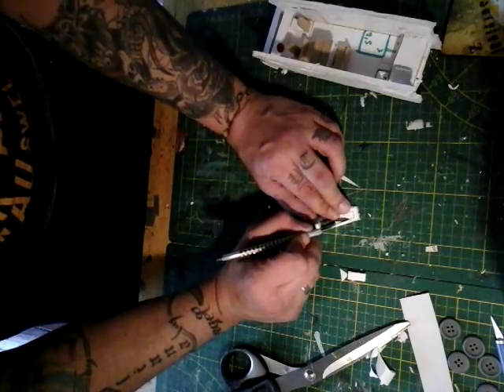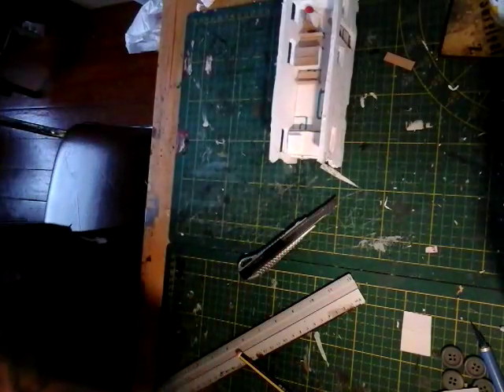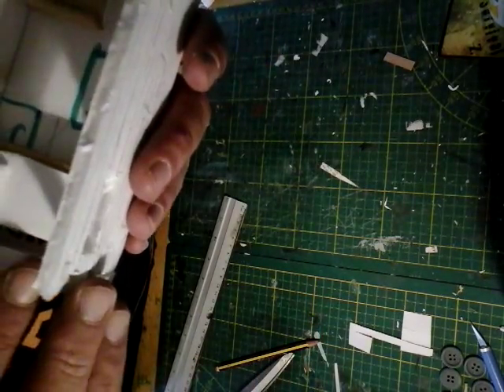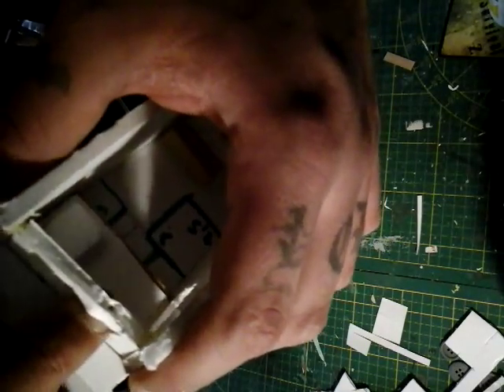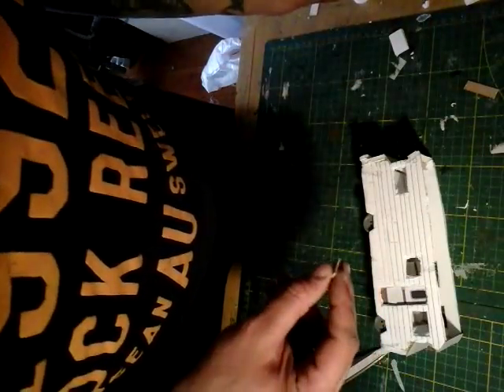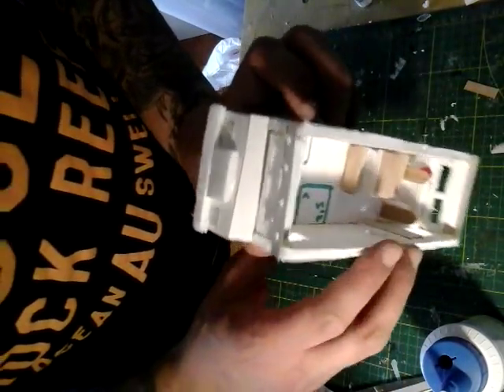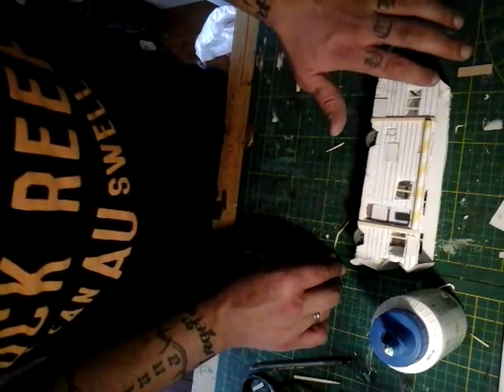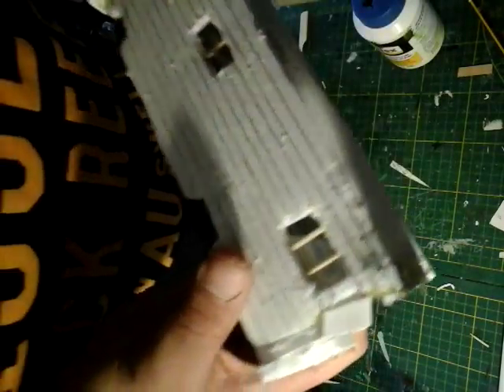The Walking Dead: All out war- Episode 001: Dale's RV part 2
Part 2 of Dale's RV.

Geüpload op 20 jan. 2017

Images are from Mantic games: the walking dead: All out war miniatures game.